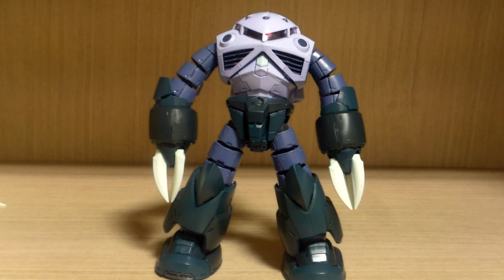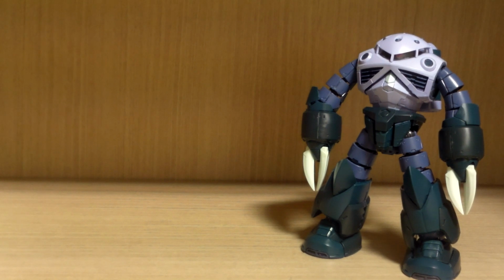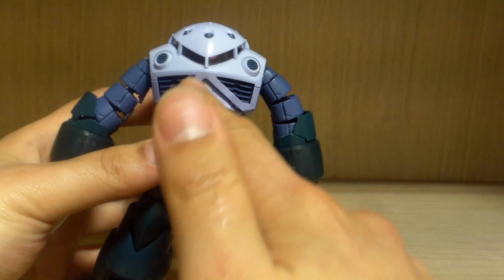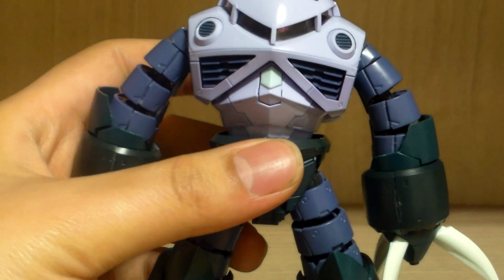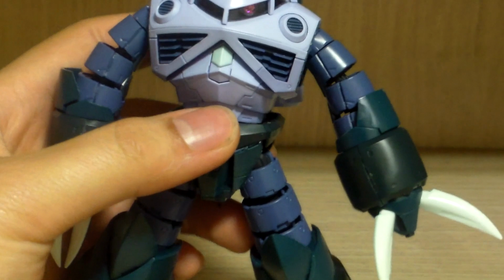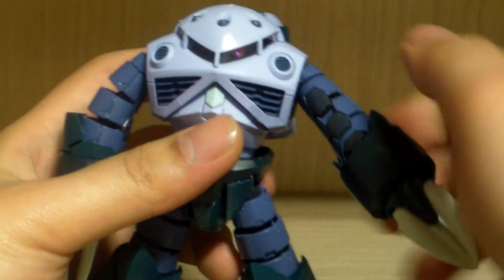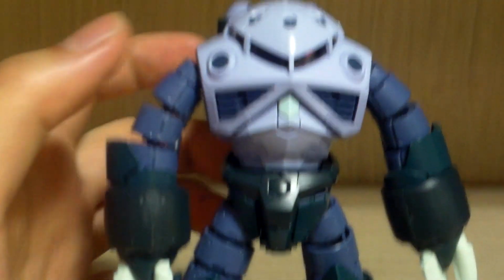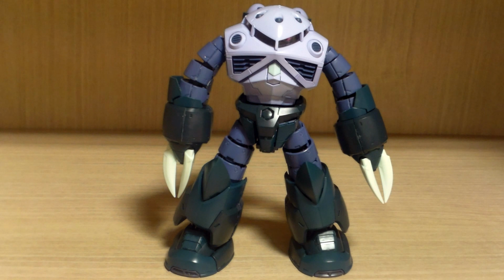P-Bandai Exclusive RG Zgok Mass Production Type Review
P-Bandai Exclusive RG Zgok Mass Production Type Review. Really weird MS to be made into premium bandai.. But basically same kit but with different colors.. beyond that, my opinions on RGs are pretty negative at this point... Too much stuff going on, in the kit...